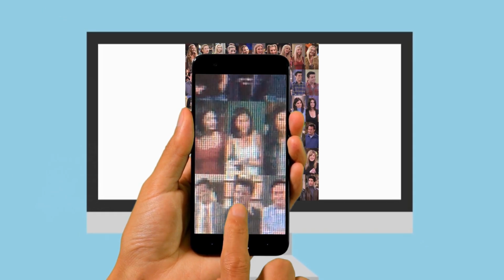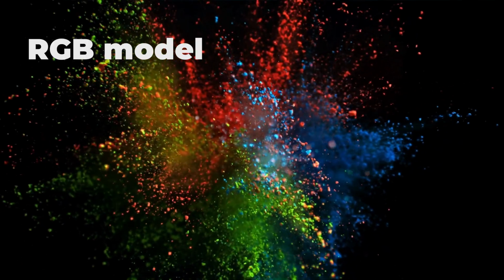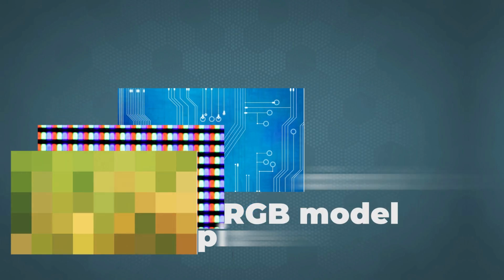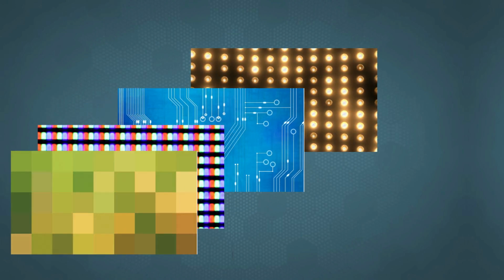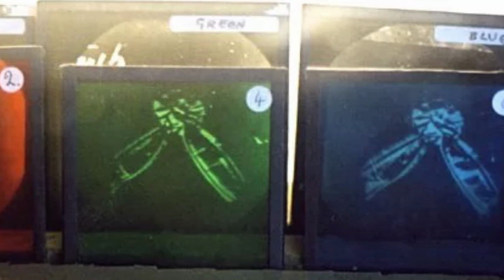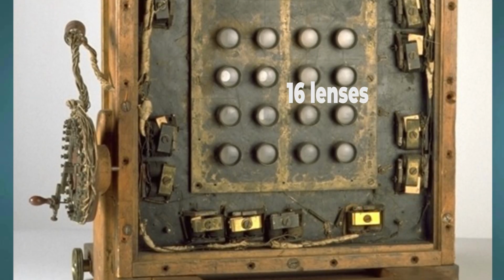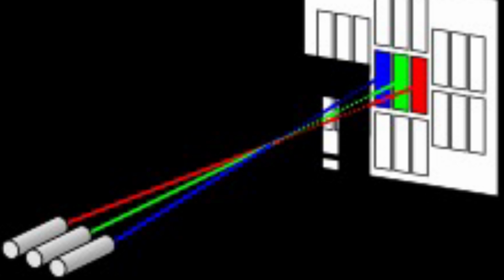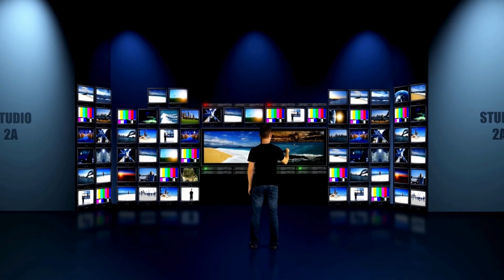The Science Behind Pixels and Video Quality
In this video, dives into the science behind video resolutions, from Full HD to 8K, explaining pixels, the RGB model, and the history of video technology. Learn how video resolutions impact the clarity of your screen and the evolution of video from early photography to modern Ultra HD.

"Understanding Video Resolutions  From HD to 8K Explained"
"How Video Resolution Works  Full HD, 4K, and 8K"
"History of Video Technology  From Pixels to Ultra HD"
"Exploring the RGB Model and Video Resolution"